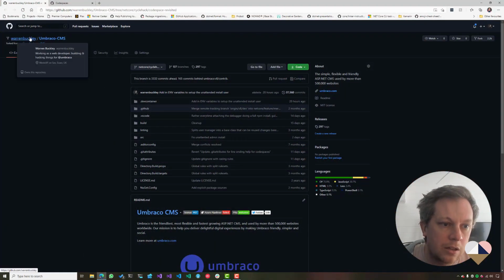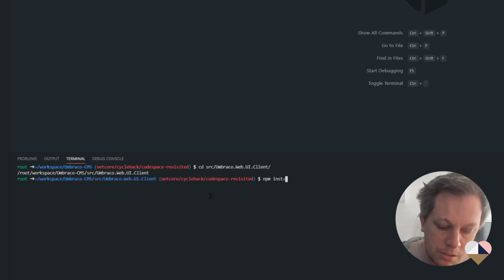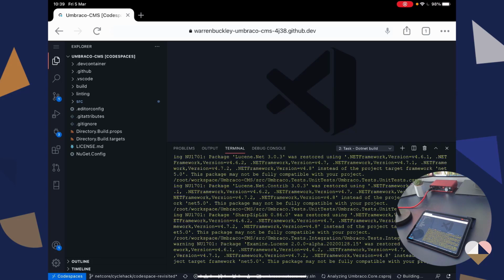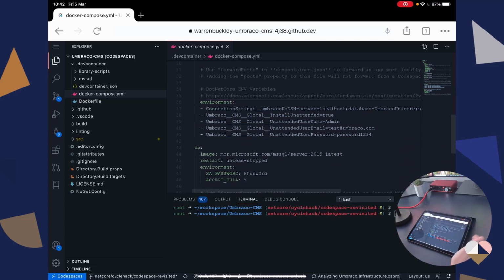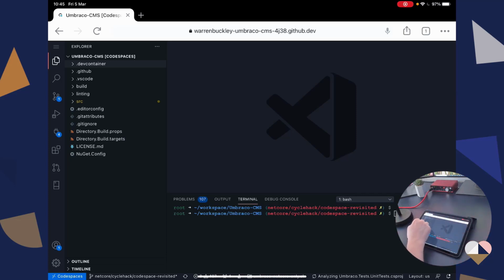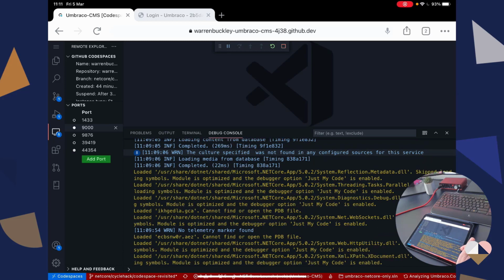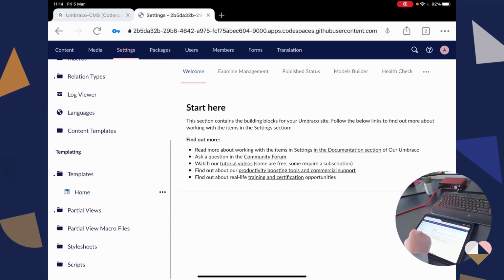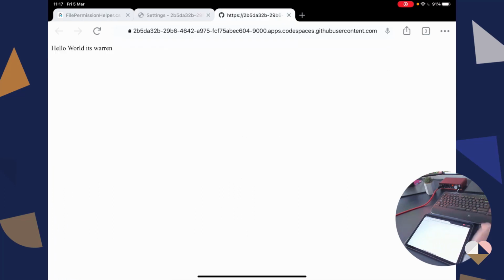How to develop on the .NET Umbraco CMS project using an iPad with Github CodeSpaces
Want to know how I used GitHub CodeSpaces feature to develop, debug a .NET C# Open Source CMS application called Umbraco all in a browser using just an iPad?

GitHub CodeSpaces uses Visual Studio Code in the browser and allows you to setup a development environment for your repository.

In the case of the Open Source .NET CMS Umbraco it was possible to preconfigure a SQL Server, .NETCore and Node to ensure all the development dependencies are ready to go, allowing new users to contributing to the source code